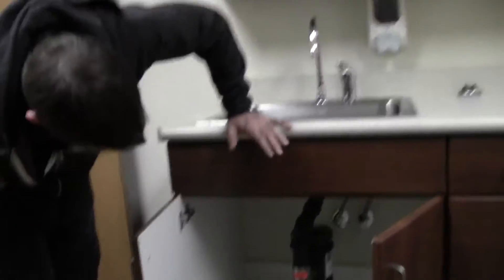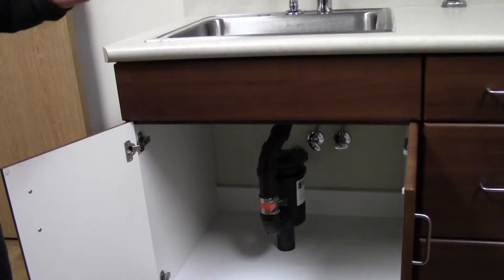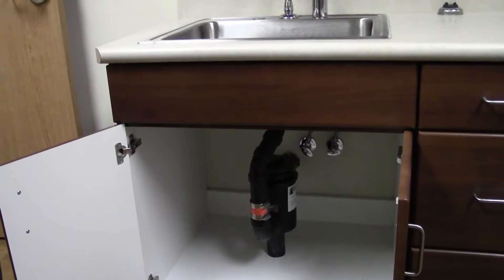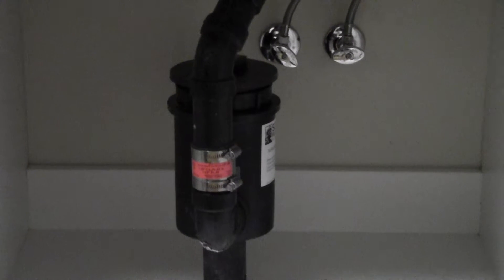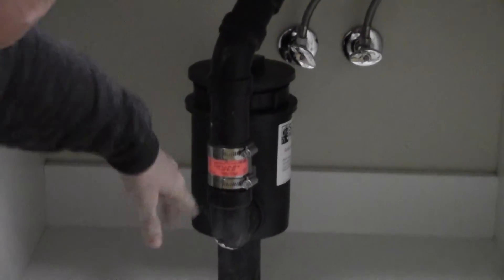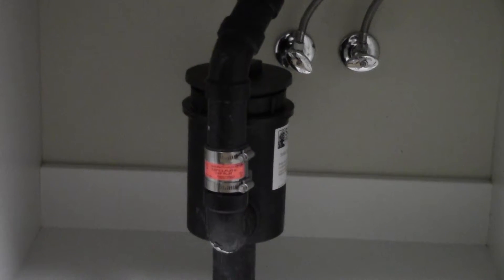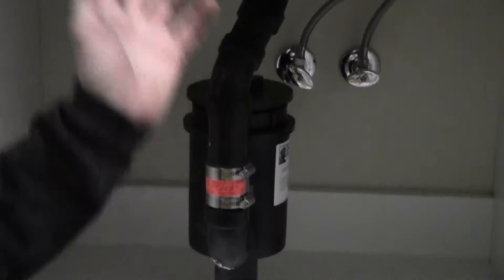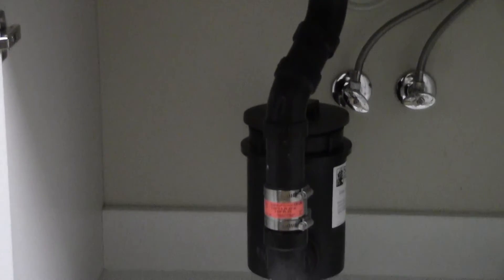Water Shutoff and Plaster Sink Drain